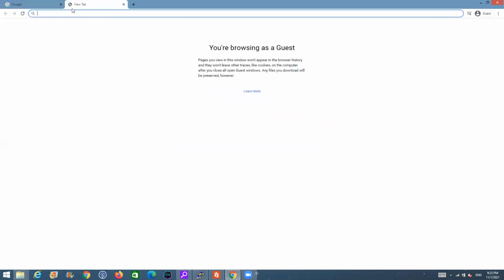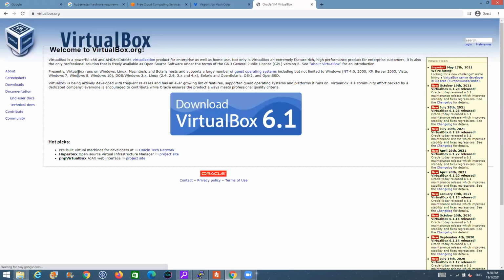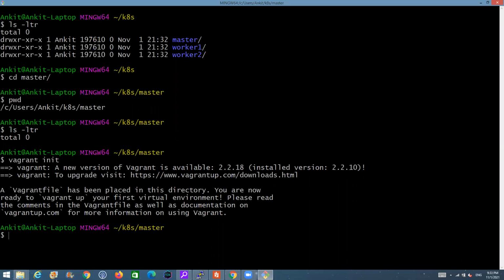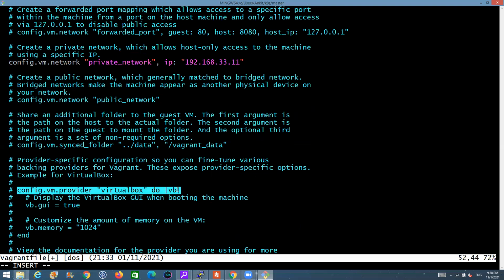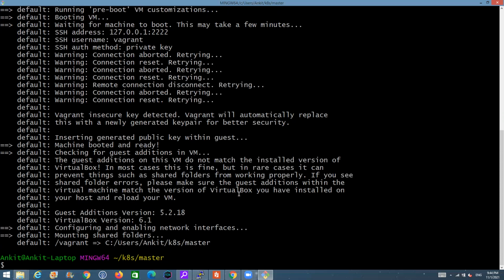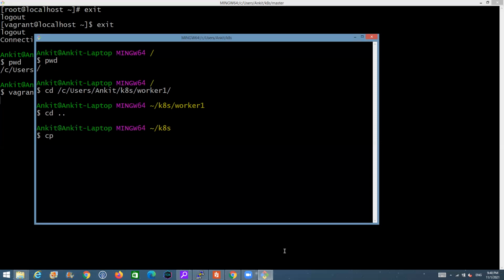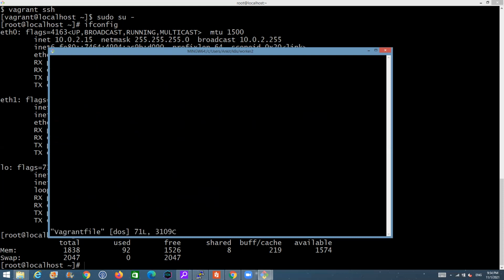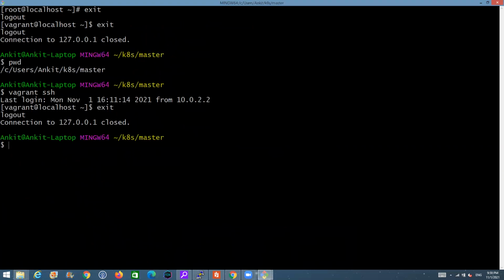Provisioning Virtual Machine on demand without any cost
Getting a Virtual Machine on demand is the very first step to learn the Devops, test automation, Labs and learning any new technology. Although cloud has made it simple to provision machine on demands but when the resource requirements are high i.e. more than 1 core cpu and 1GB Memory than its not simple to get the virtual machine on Demand.

Using the Virtualbox and Vagrant you can provision the virtual machine on demand when you want without worrying about the price etc.

We have provided a detailed demonstration of how to create the virtual machine from scratch using the Virtualbox and Vagrant on the windows machine for the learning, practicing, testing etc.